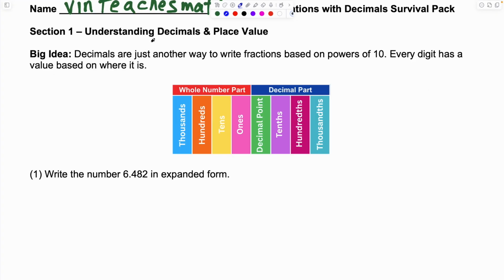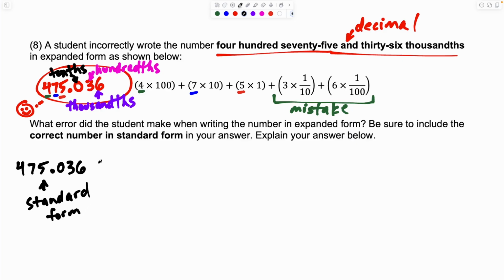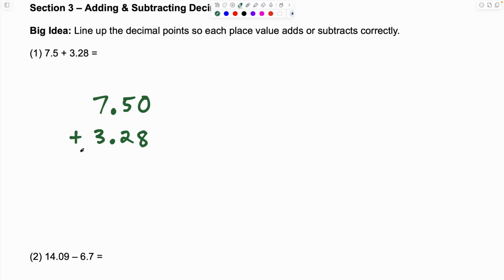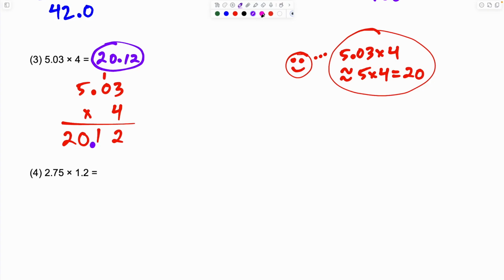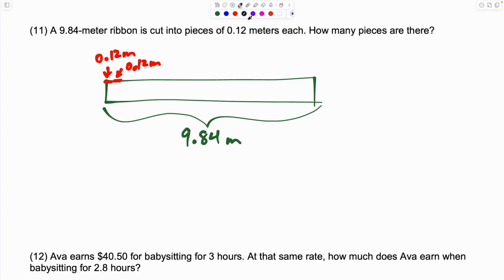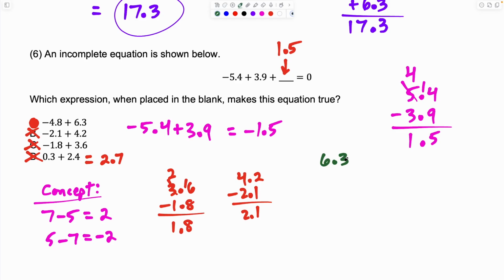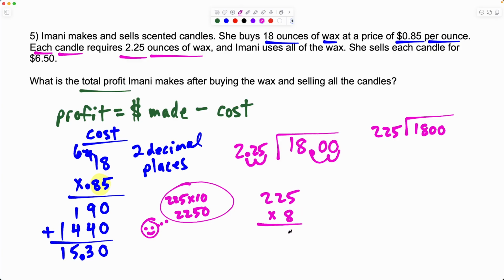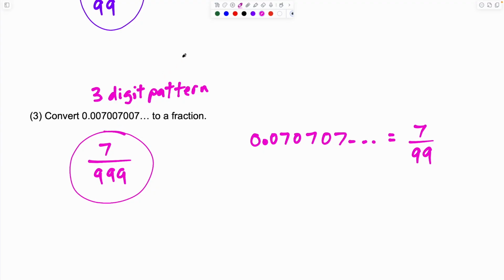Operations with Decimals Crash Course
Here is a link to the questions I go through in this video:

In this video, I teach the core concepts and techniques behind operations with decimals, building understanding from the ground up. This video is appropriate for students in upper elementary school and middle school, as well as students in higher grades looking to brush up on the basics.

0:00 - 0:14 - Intro
0:15 - 17:55 - Section 1 - Understanding Decimals and Place Value
17:56 - 32:02 - Section 2 - Rounding and Estimation
32:03 - 43:58 - Section 3 - Adding & Subtracting Decimals
43:59 - 1:10:18 - Section 4 - Multiplying & Dividing Decimals
1:10:19 - 1:26:06 - Section 5 - Order of Operations with Decimals
1:26:07 - 1:40:25 - Section 6 - Multi-Step Word Problems
1:40:26 - 1:51:02 - Section 7 - Converting Fractions to Decimals
1:51:03 - 1:54:14 - Section 8 - Repeating Decimals & Rational Numbers